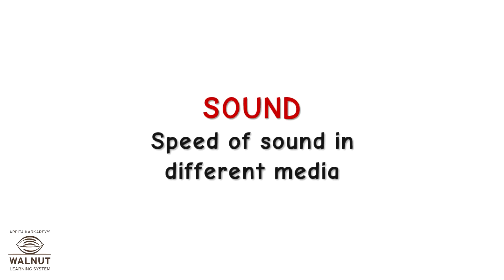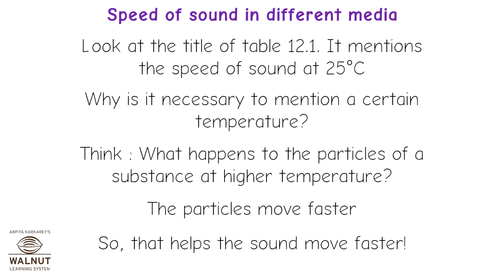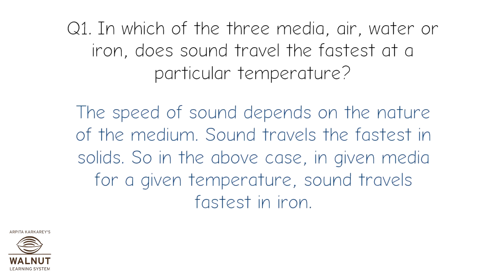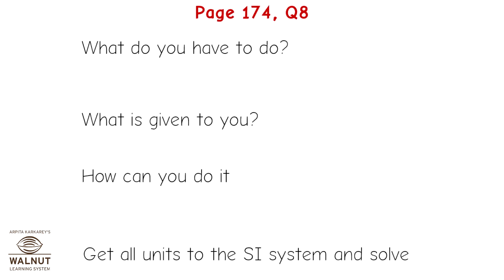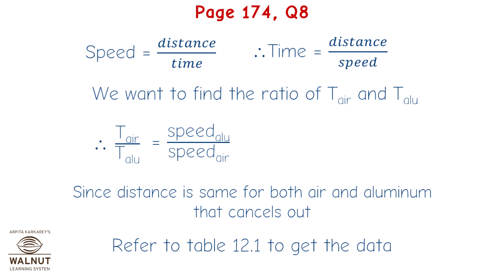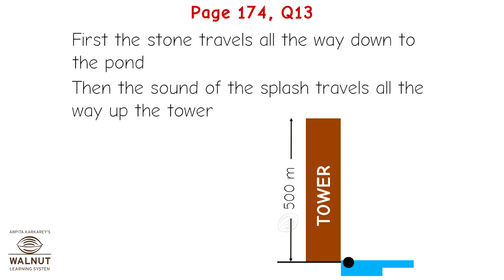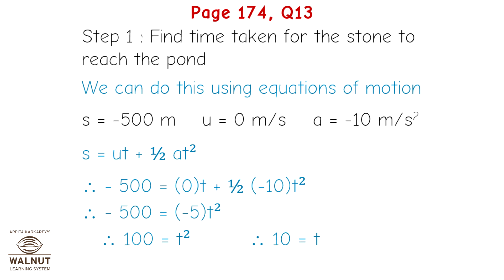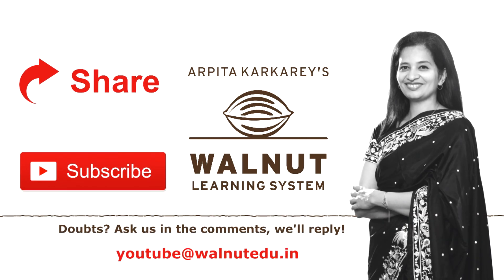9 Science - Sound - Speed of sound in different media